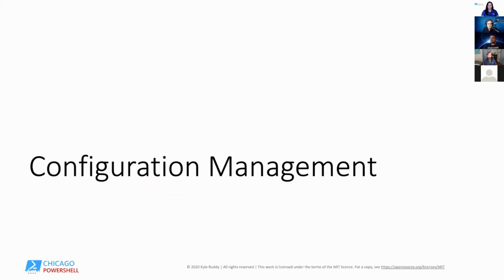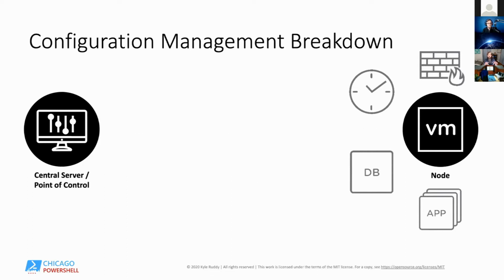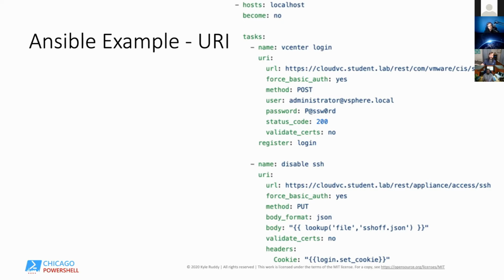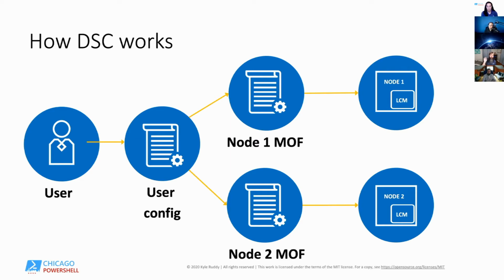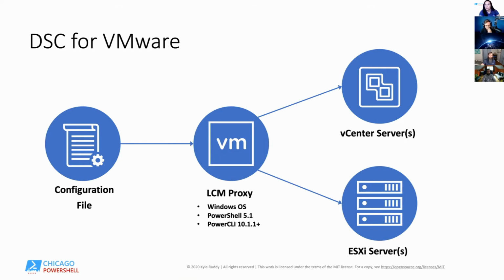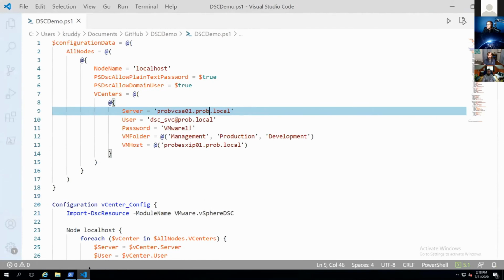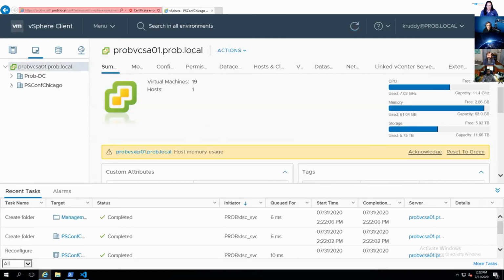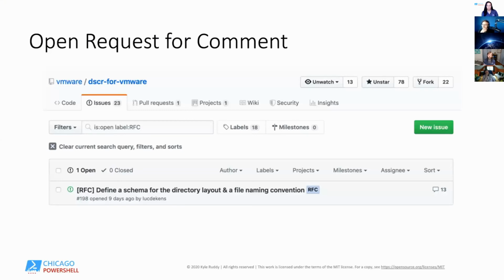2020 Q3 - Chicago PowerShell Conference - Kyle Ruddy - Manage vSphere with PowerCLI DSC Resources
The long away appearance desired state configuration in PowerCLI. Kyle Ruddy takes us through it while rocking a pretty sweet beard.